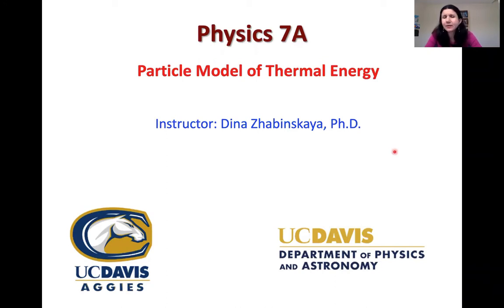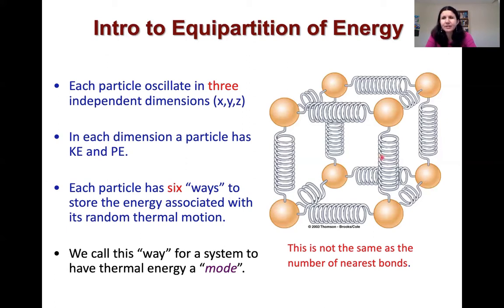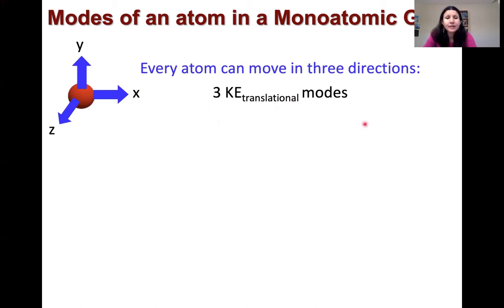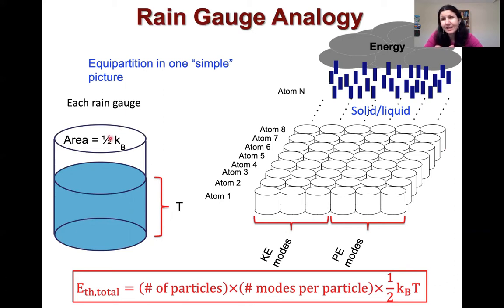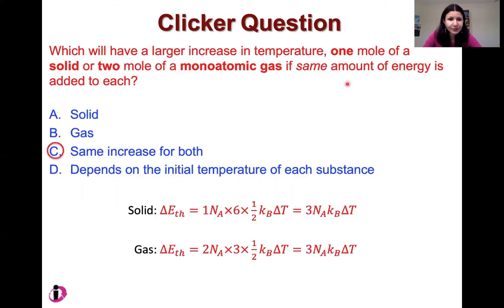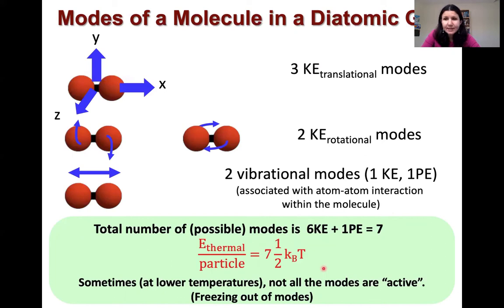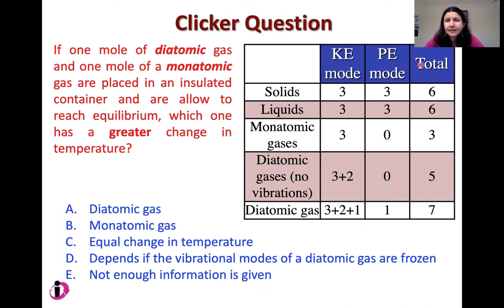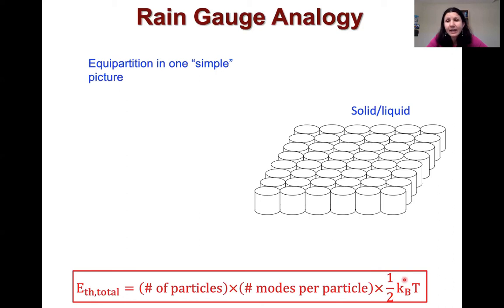The Particle Model of Thermal Energy: Lecture 6, Part 2